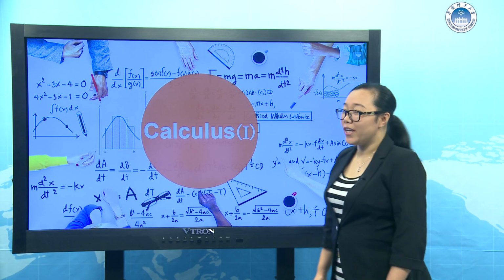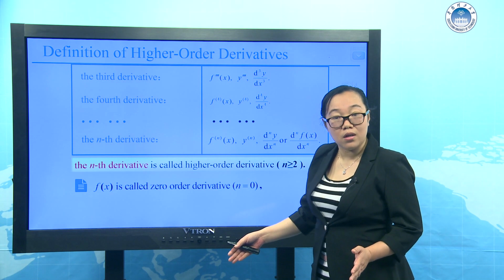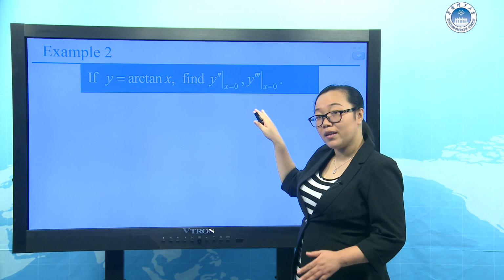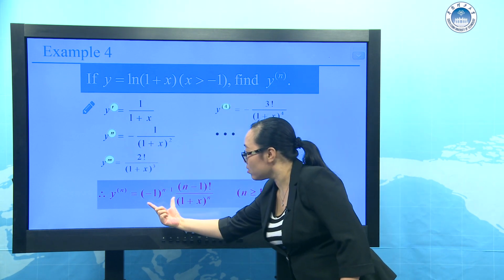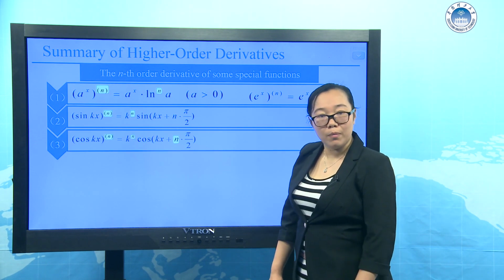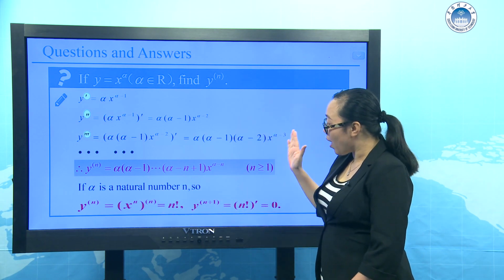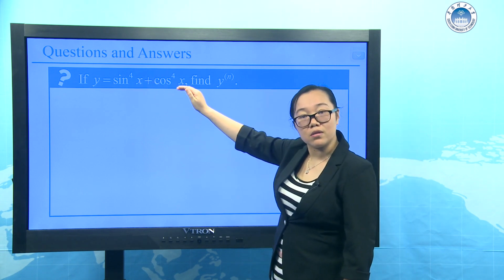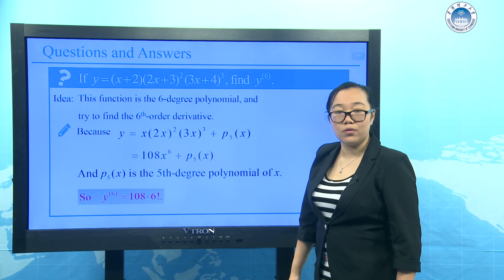2 6 Higher Order Derivatives